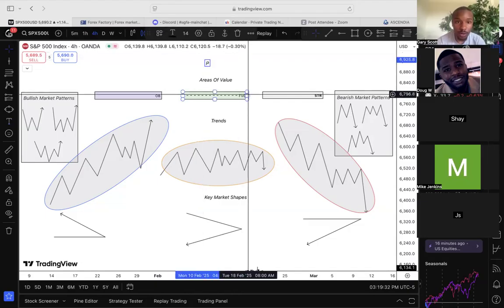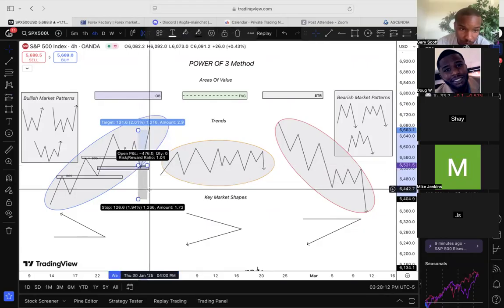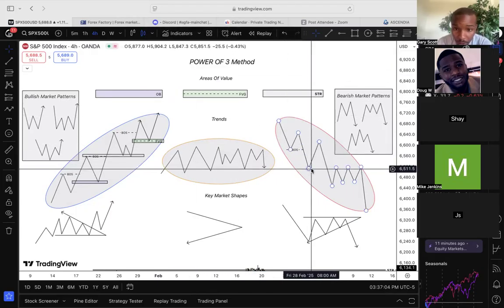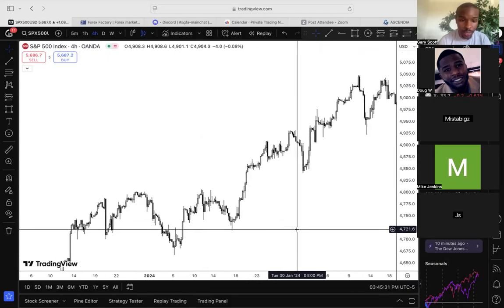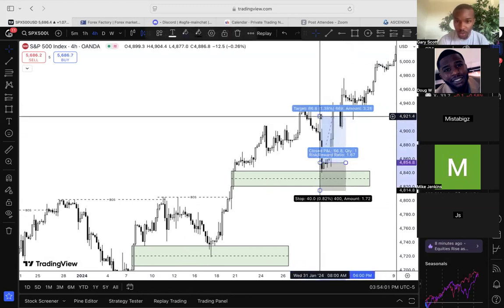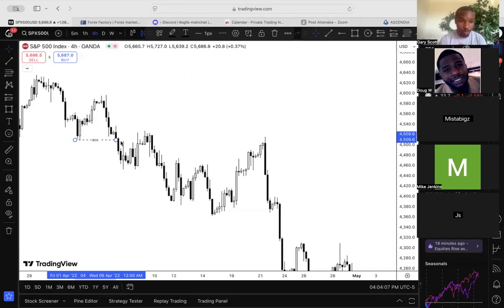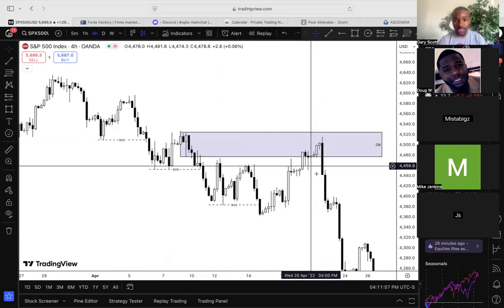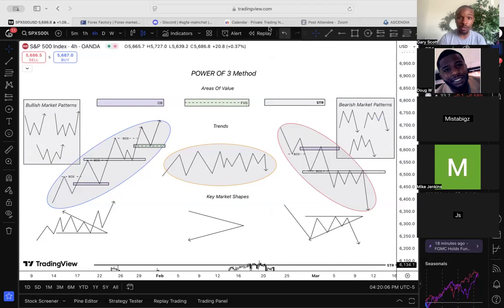Live Educational Session Vol.13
Live In-Depth View With How I Attack The Market And The Things I Use!